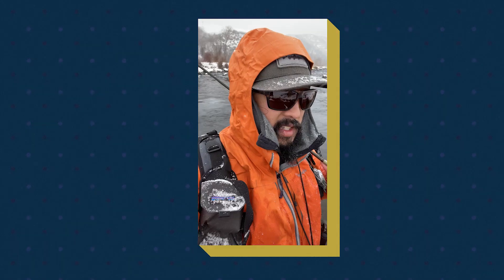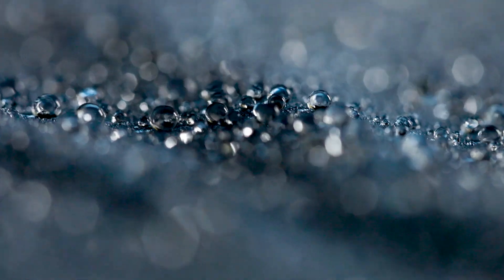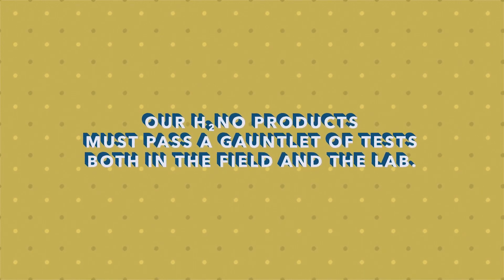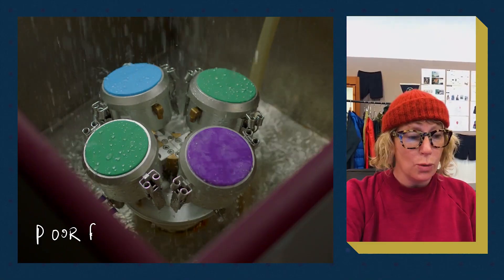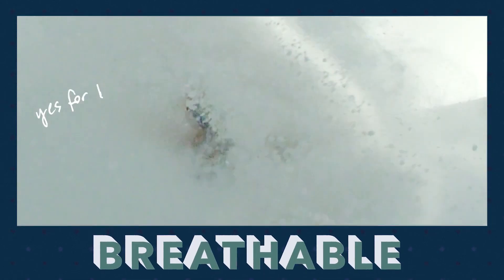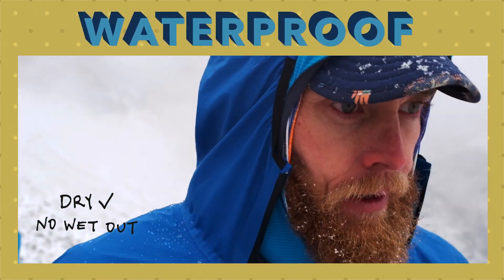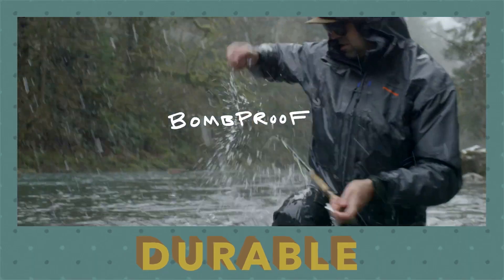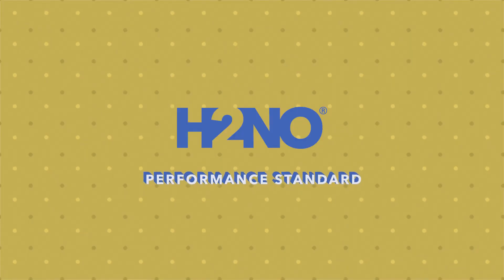H2No® Patagonia’s Waterproof Performance Standard - znak przetestowanej wodoodporności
H2No™ Performance Standard - standard wydajności H₂No®,  według którego oceniana jest wodoodporność, oddychalność i trwałość materiałów używanych w odzieży i innych produktach Patagonia. H₂No® nie jest technologią ani konkretnym materiałem - to rozległy, wieloletni proces testowania, który każdy z  wodoodpornych materiałów i wodoodpornych produktów Patagonia® musi przejść zarówno w laboratorium, jak i w terenie, aby uzyskać znak jakości H₂No. Jest to celowo wymagające, abyśmy mogli powiedzieć "tak" tylko produktom, które gwarantują długotrwałą wodoodporność i oddychalność. Chociaż testy laboratoryjne nie mogą idealnie naśladować Matki Natury, są one niezwykle przydatne, pomagając nam rozwijać nasze tkaniny H₂No i zapewniając, że spełniają one cztery główne punkty wydajności: wodoodporność, oddychalność, odpychanie powierzchni i długoterminową trwałość.